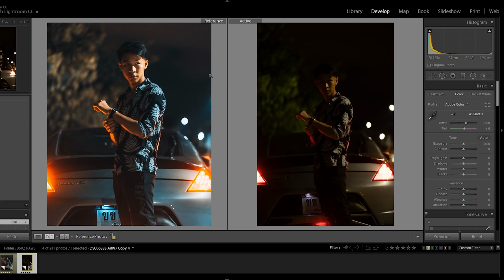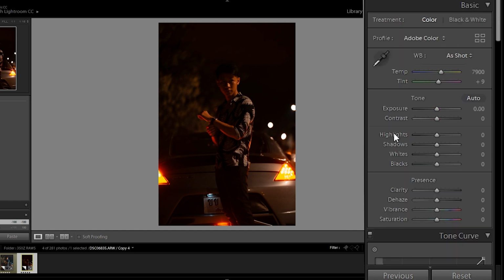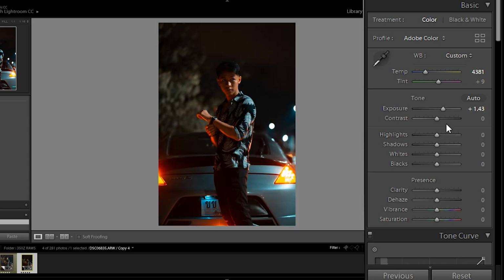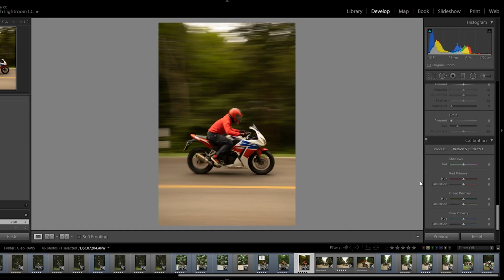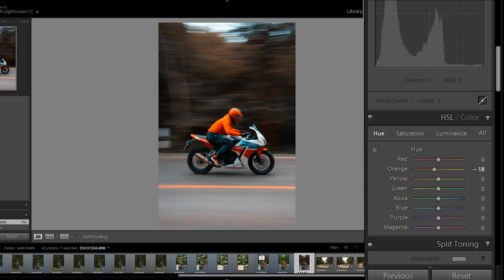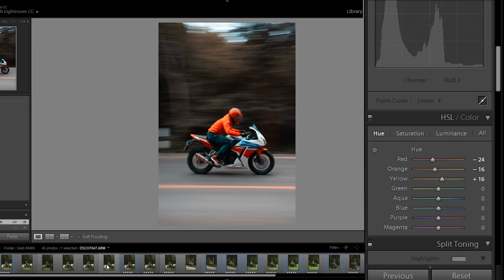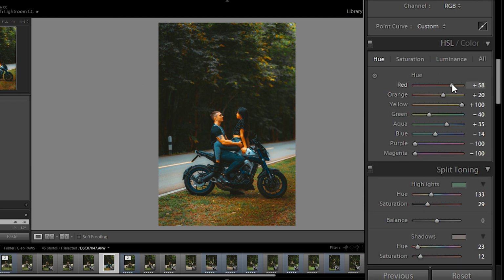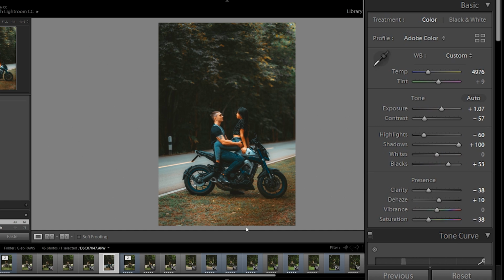How to edit Orange and Teal Photos in Lightroom! (IN JUST 4 CLICKS with Adobe Lightroom)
Hey guys today I'm going to be doing a quick video on how you can get that amazing cinematic teal & orange look for your photos in Lightroom! Pretty simple and straight forward tutorial going into White balance, and Camera Calibration.

My Gear
Sony A7iii
Sony FE 85mm F/1.8
Sony FE 16-35mm F4 Carl Zeiss